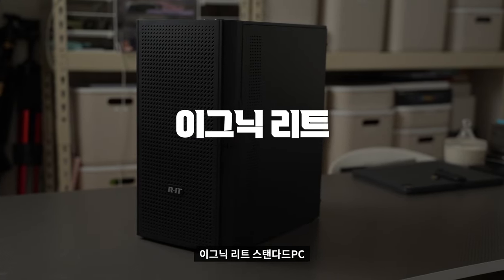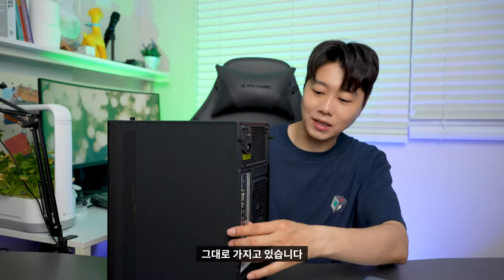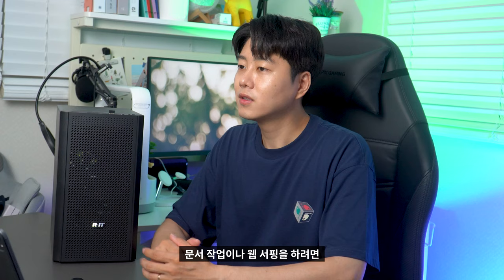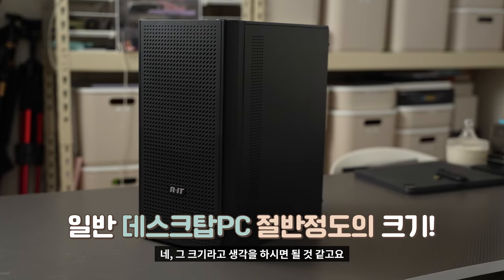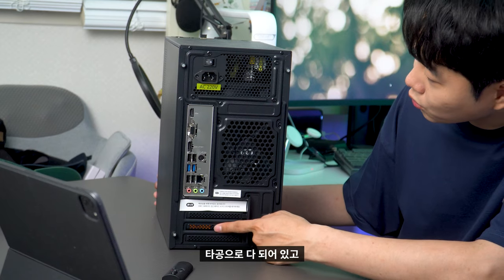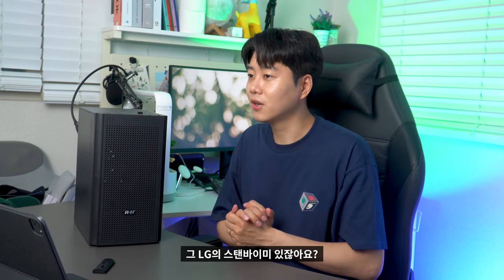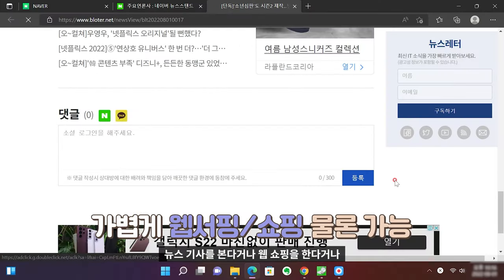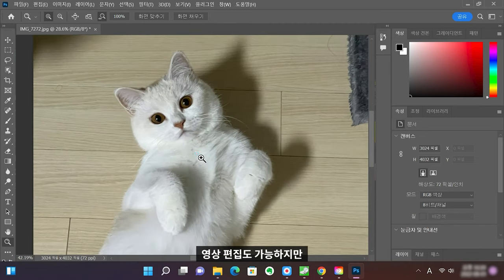(4K) 🖥️ [리뷰] 집, 사무실에서 사용하기 좋은 이그닉 리트 스탠다드PC RT-STP00001 가성비 사무용PC 리뷰 | 스탠바이미 데스크탑 PC추천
"본 영상은 '이그닉'으로부터 제품 무상으로 제공받아 제작되었습니다"

컴퓨터를 구입하려고 하면 정말 다양한 종류의 컴퓨터가 있고, 환경에 따라 분류가 많이 바뀌게 됩니다.
만약 집이나 사무실에서 가볍게 사용하기 위해 컴퓨터를 구입한다고 했을 때,
어떤 컴퓨터를 구입하면되는지 이번 영상을 통해 컨텐츠를 만들어보았습니다 : )

이그닉 공식 쇼핑몰에서 구입할 수 있습니다.